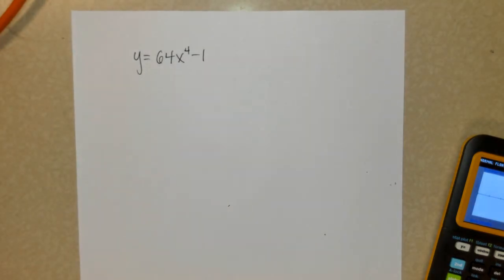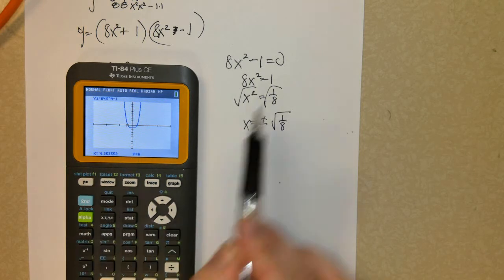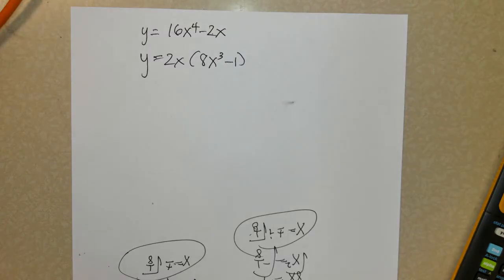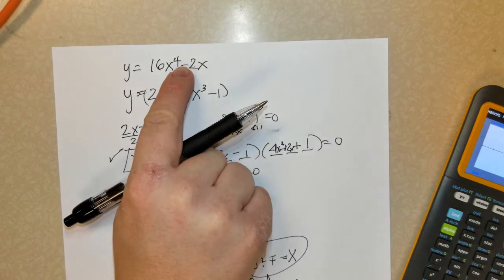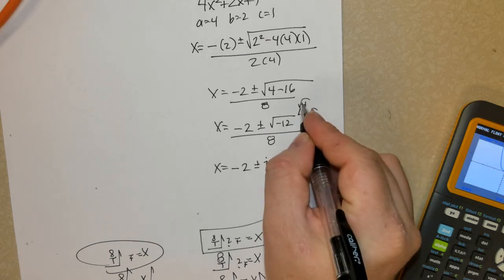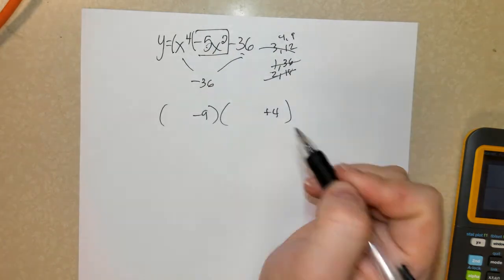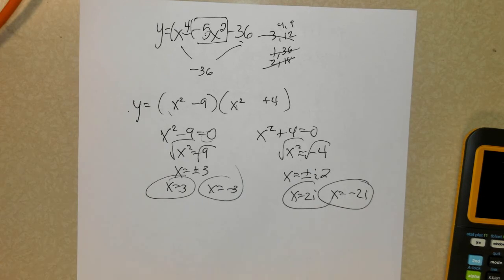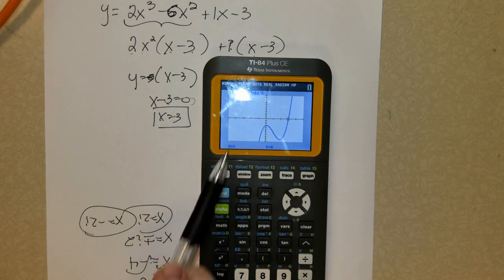Solving Polynomial Functions